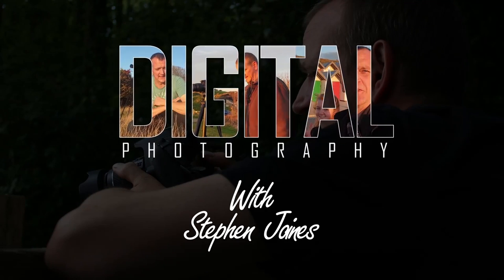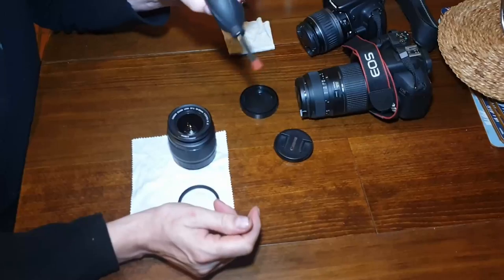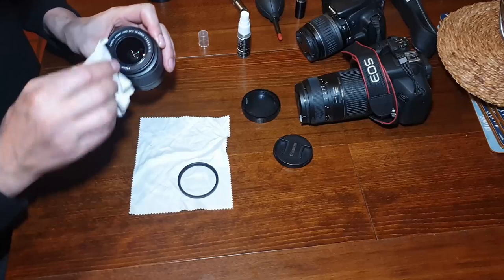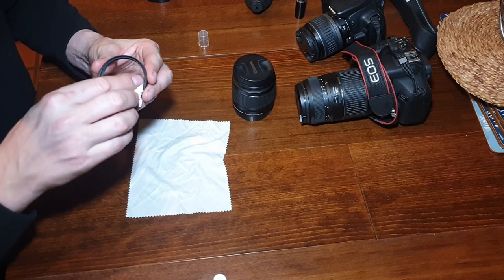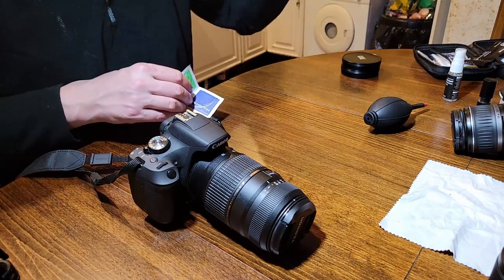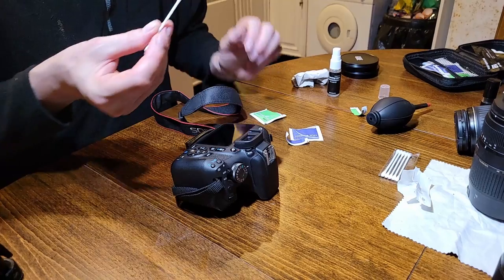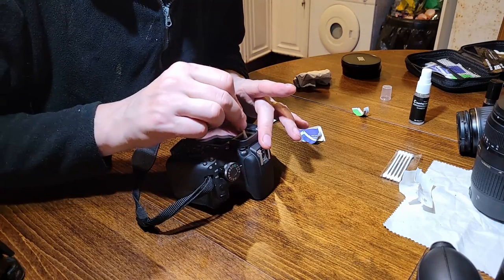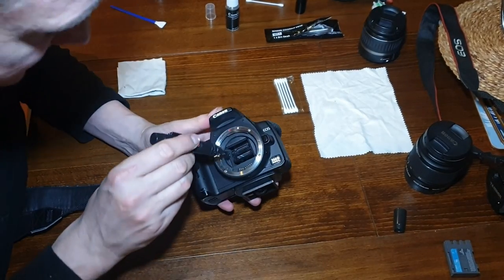Keeping your camera and lenses clean - Its so simple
Your camera equipment works best when clean. So today I going over my cleaning schedule and how I keep my equipment in tip-top condition. It is actually easy and simple.

A few years ago while searching for best methods to clean your equipment, I found no one actually showed you how. Yes they talked about doing this and that but never actually showed you. In this video I ACTUALLY clean!

I have blog too! check it out!